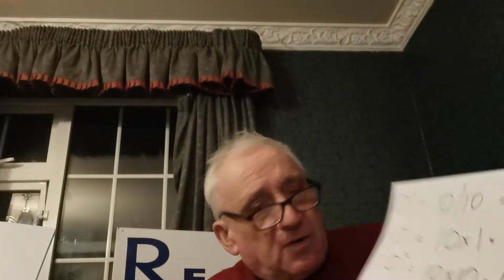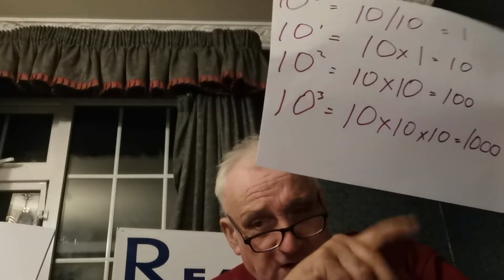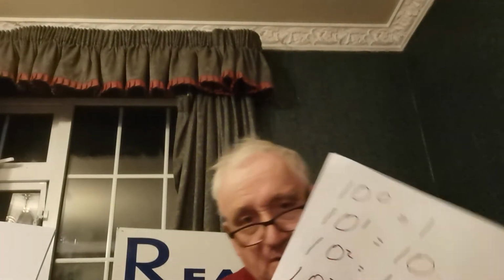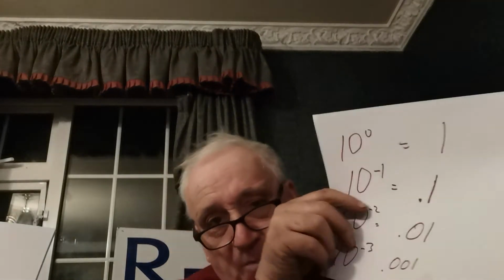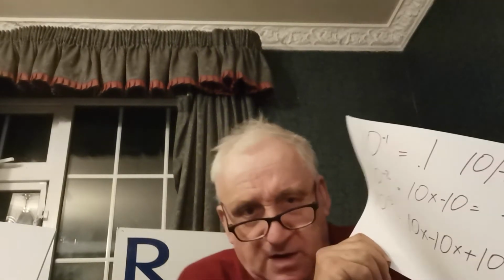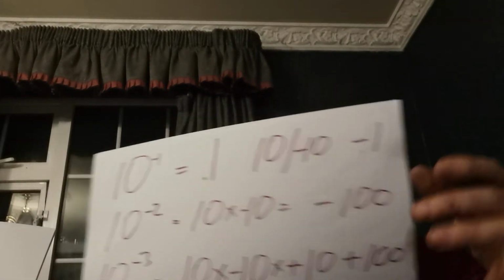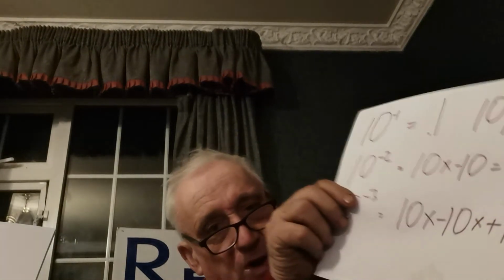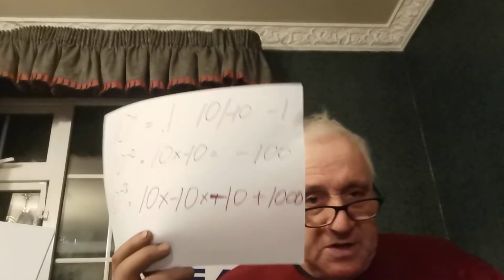41J-a negative numbers do not exist - part 2